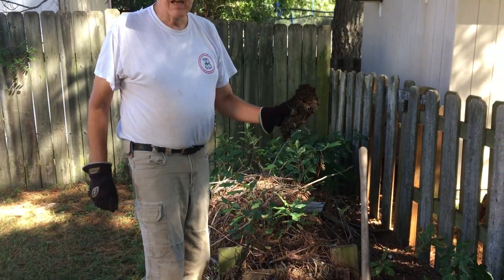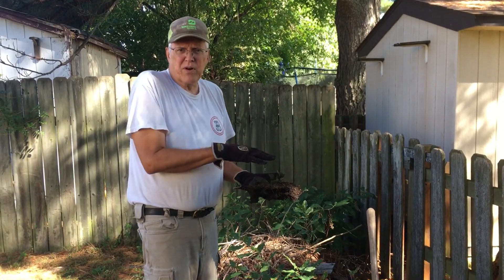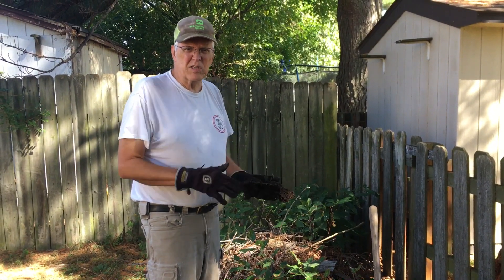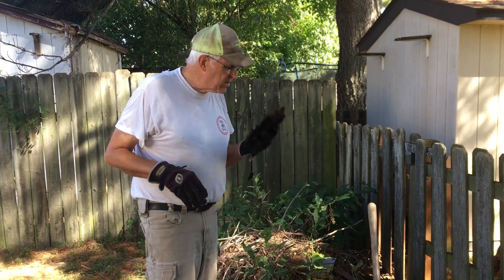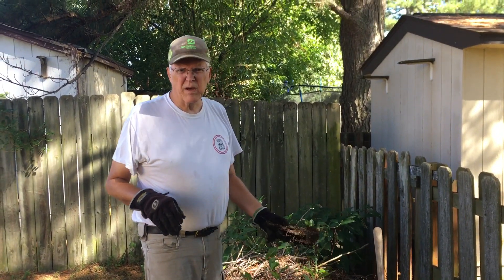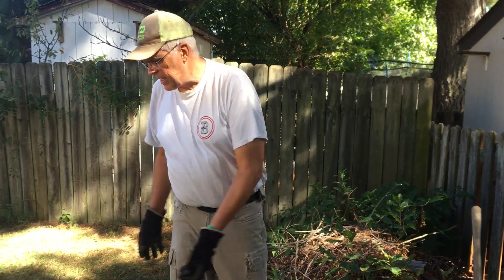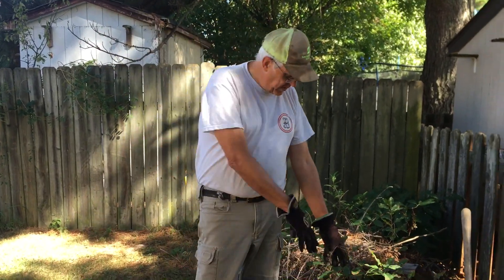Gardening: flipping the Cold Compost Bin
Flipping compost introduces fresh oxygen and moisture into the pile, which helps it break down faster.